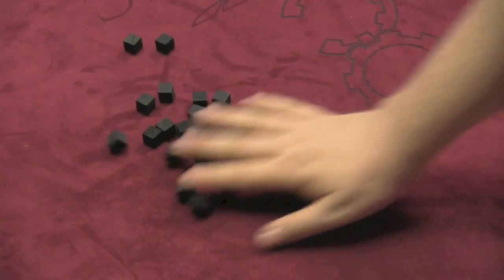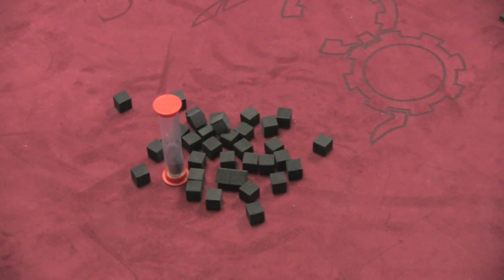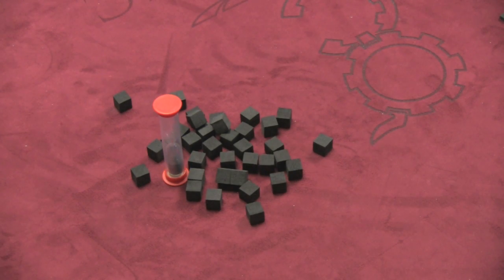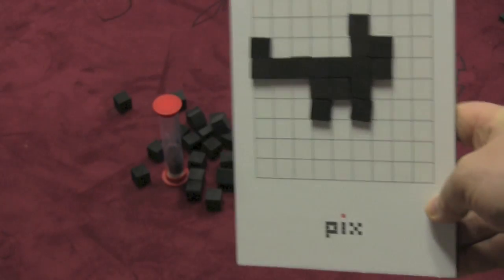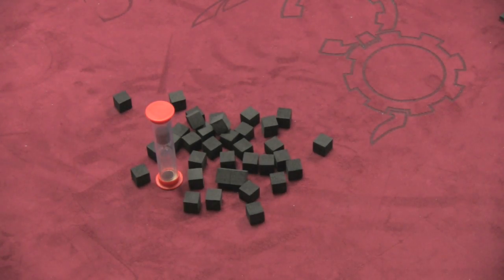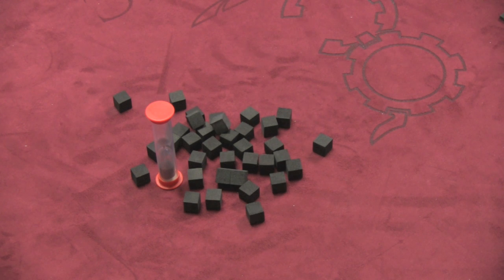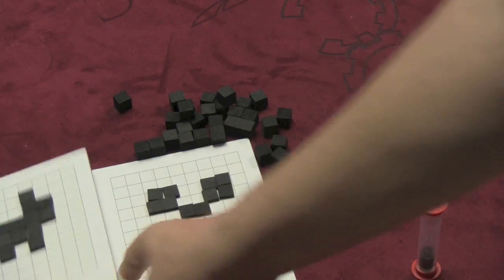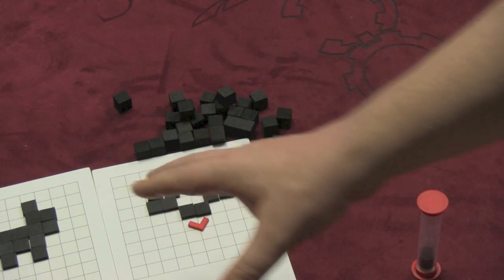Pix Review - with Tom Vasel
Tom Vasel takes a look at this pixel creation game from Asmodee

00:00 - Introduction
01:07 - Overview
05:22 - Final Thoughts